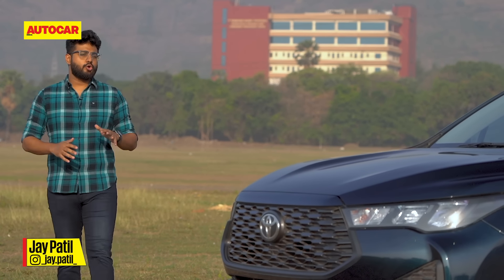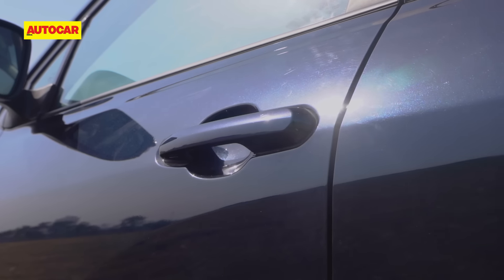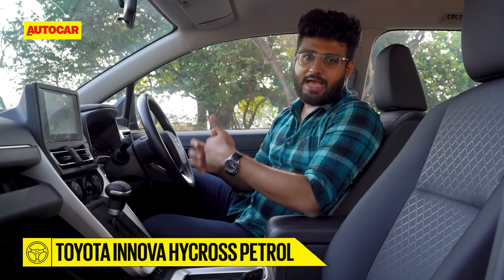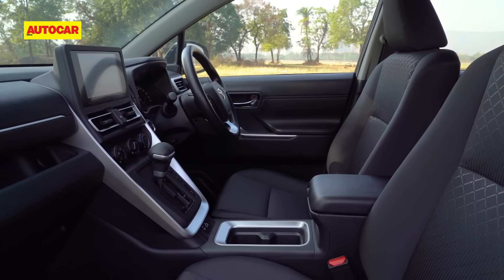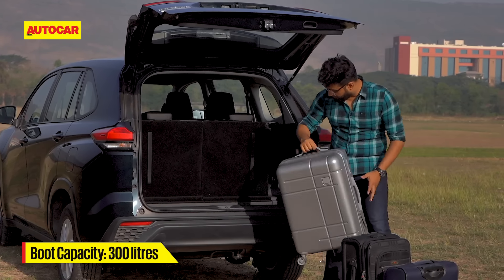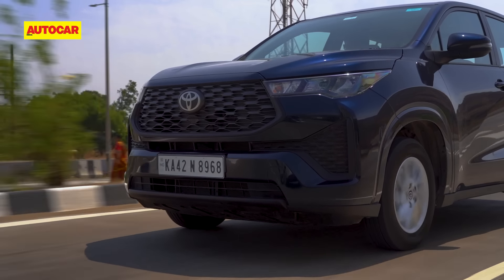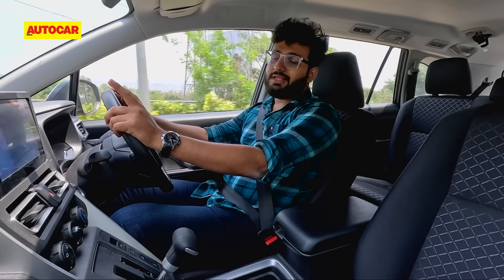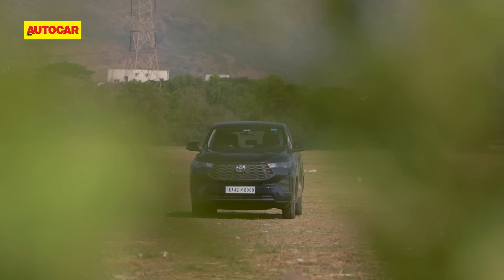2023 Toyota Innova Hycross non-hybrid review - Is it worth it? | First Drive | Autocar India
The Toyota Innova Hycross has been making waves for its hybrid tech, but what about the one with no hybrid system? It's available only in GX guise, which means a lot of equipment is missing. So does it make for a sensible purchase? Jay Patil finds out.

0:00 - Intro
0:45 - Front design
1:32 - Side design
1:41 - Wheels
2:16 - Rear design
2:26 - Accessories
3:30 - Interior
5:39 - Features and safety
5:50 - Middle-row space
7:42 - Third-row space
9:00 - Boot space
10:01 - Engine and performance
10:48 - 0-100kph and top speed
11:11 - CVT performance
11:40 - City fuel efficiency
13:00 - Highway performance
13:39 - Drive mode comparison
14:00 - Ride comfort
14:21 - Highway fuel efficiency
14:51 - Performance with full load
15:35 - Price and verdict